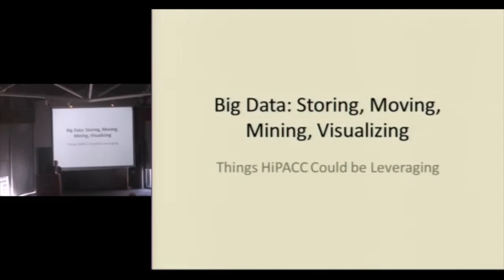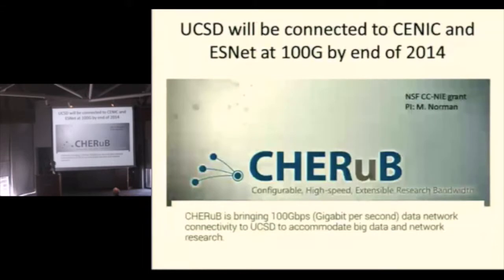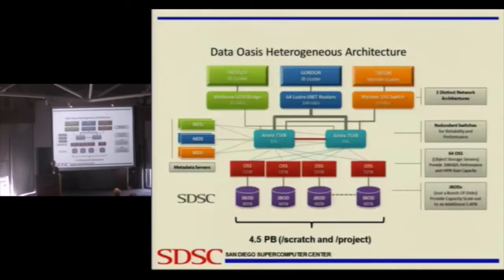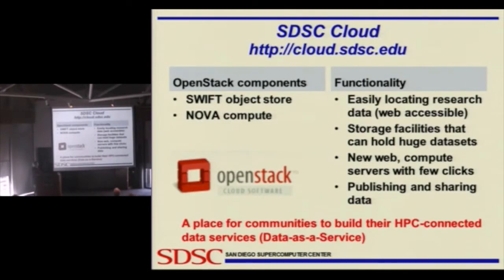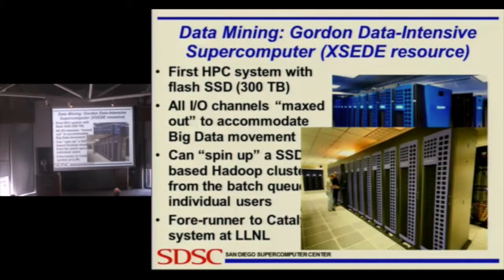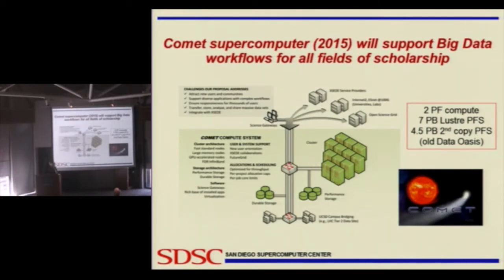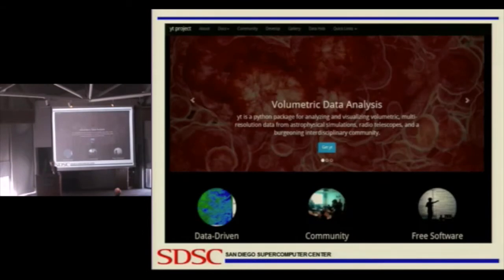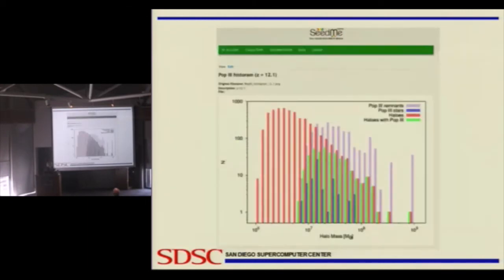Big Data: Storing, Moving, Mining, Visualizing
Mike Norman